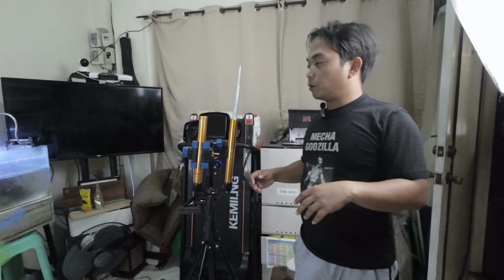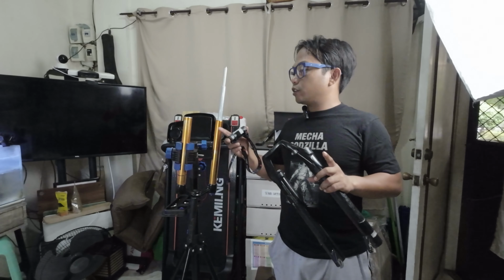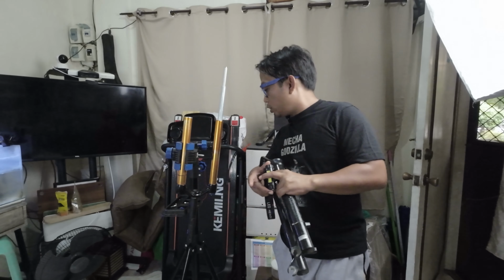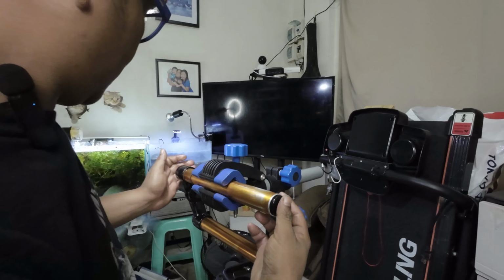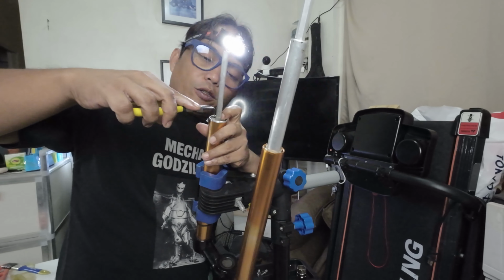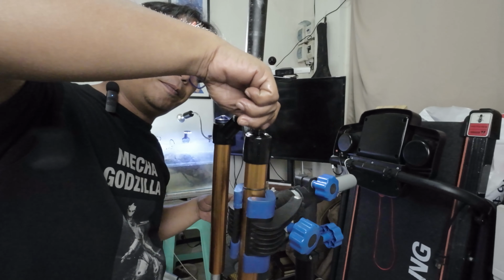Fork Air Leak - Airborne Air Force Fork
How to fix Air Leak on Airborne Air Force.